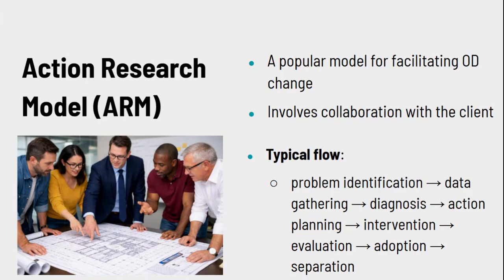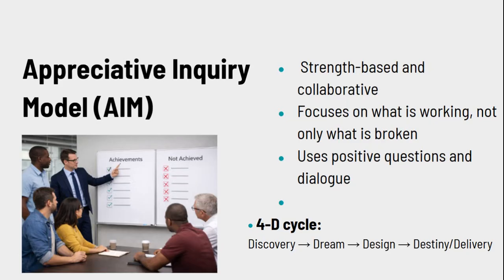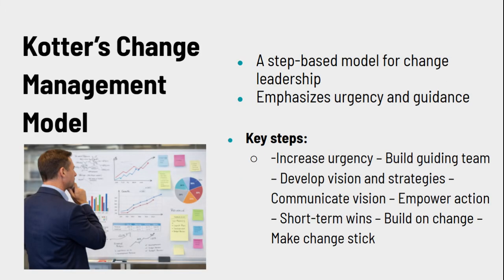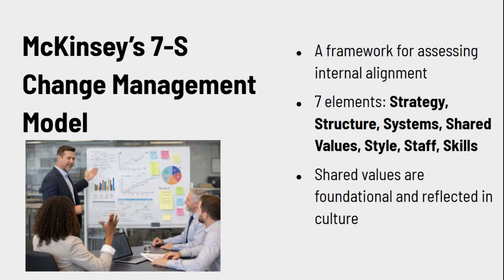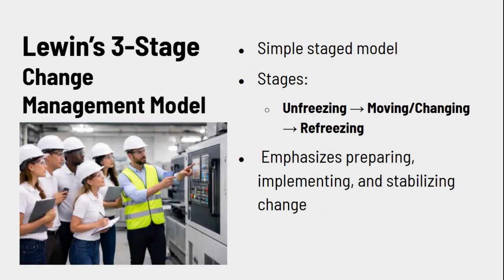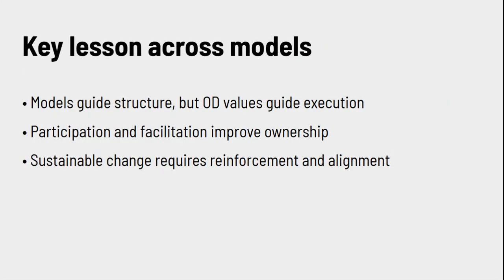Understanding Different OD Intervention Models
The Business Student covers topics related to business, management and research.